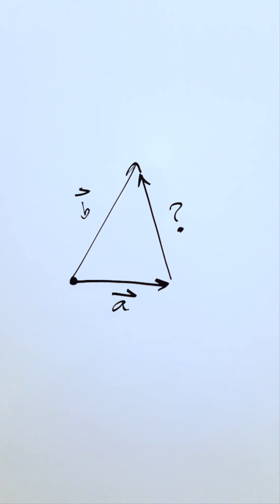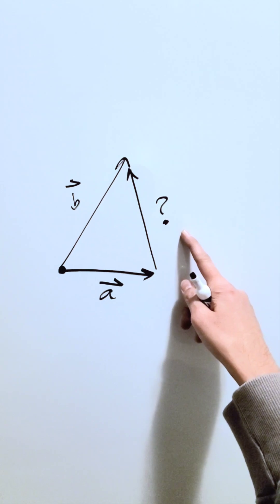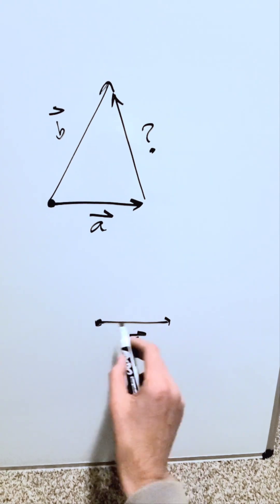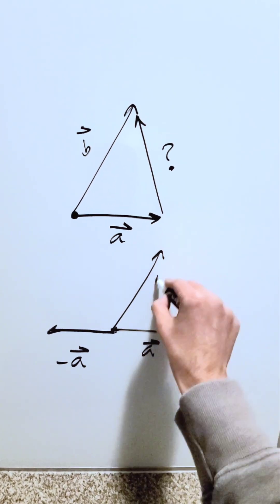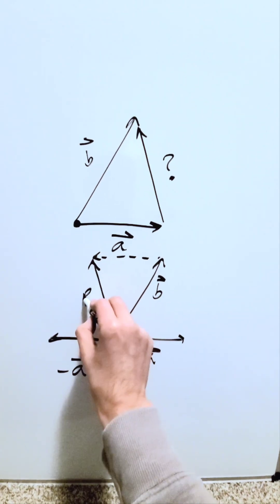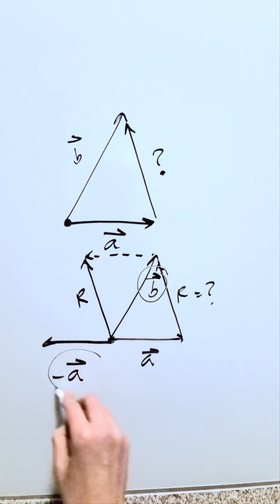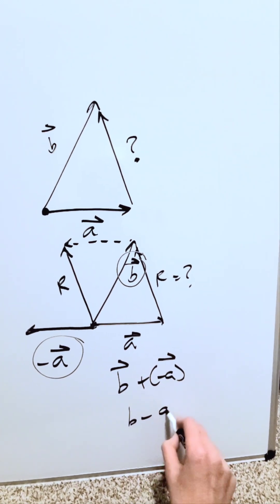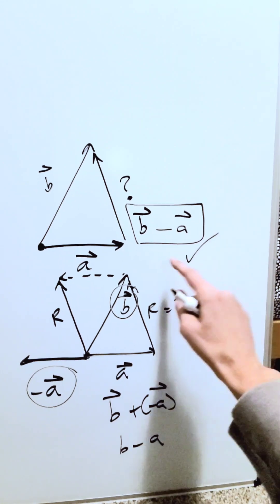Determine the unknown Vector